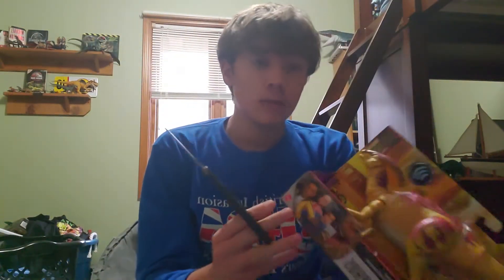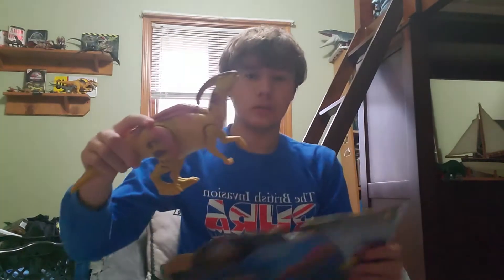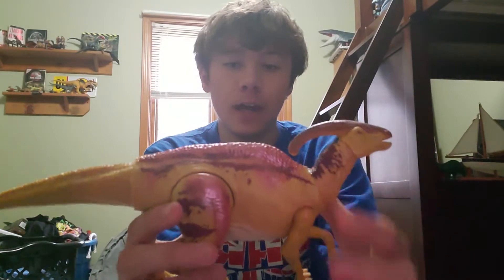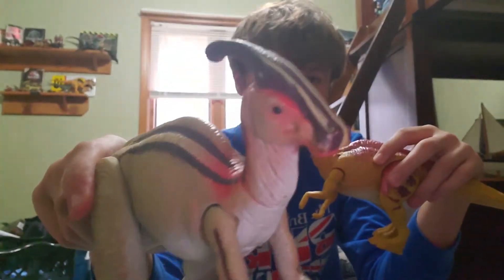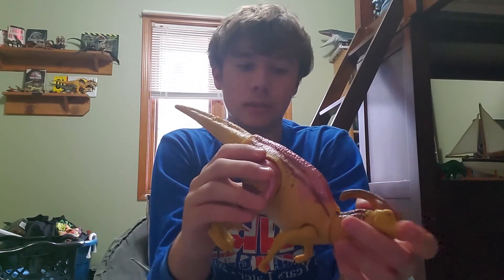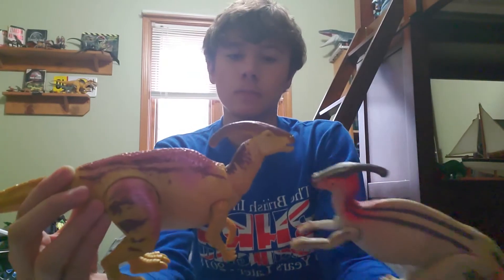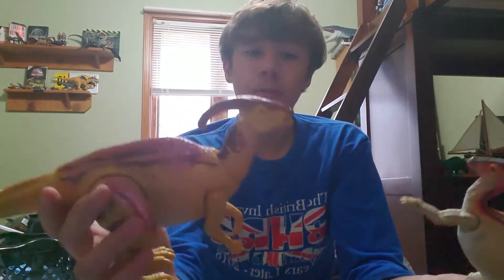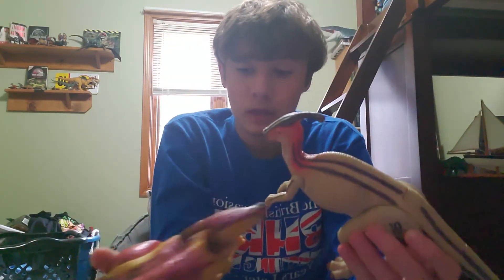Camp Cretaceous sound strike Parasaurolophus unboxing and review